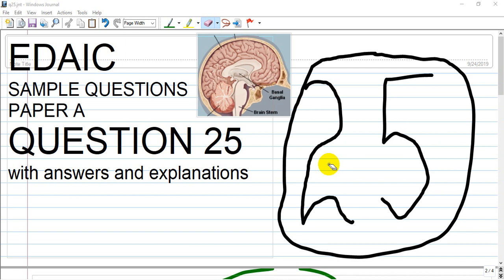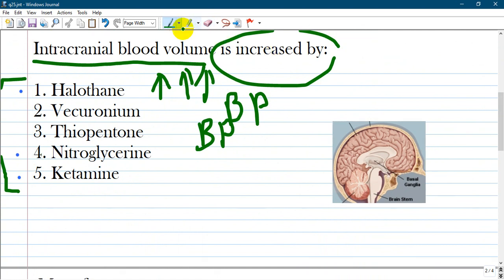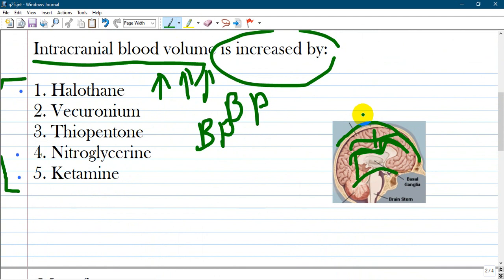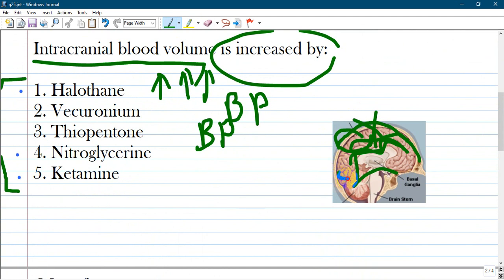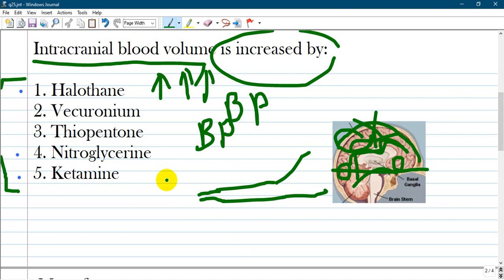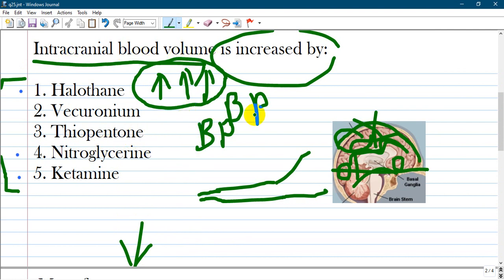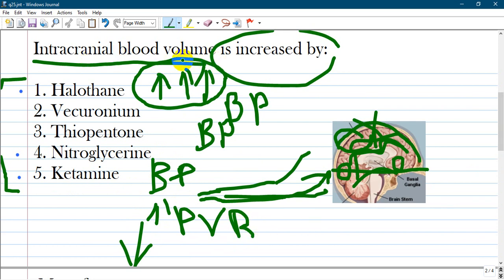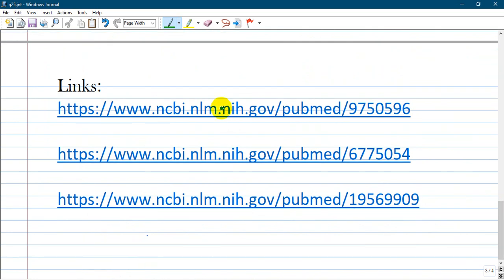EDAIC Paper A Question Q 25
3.Click like